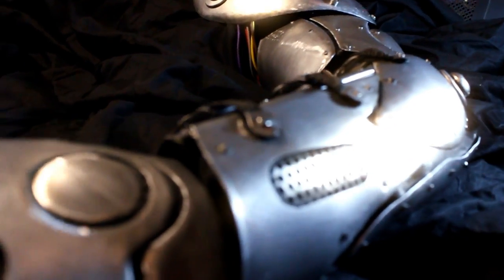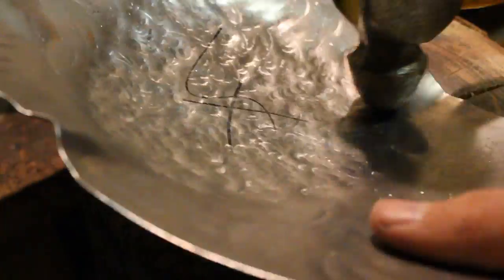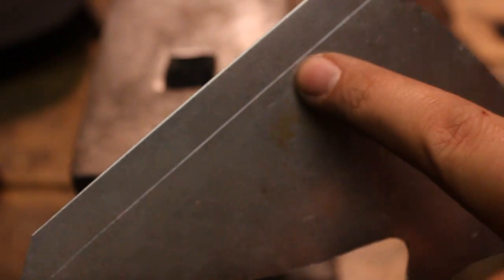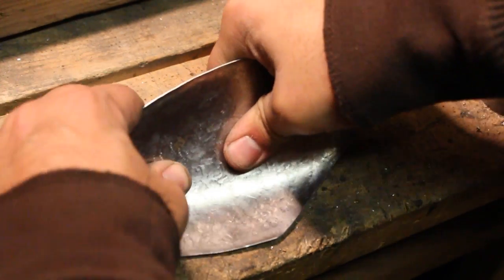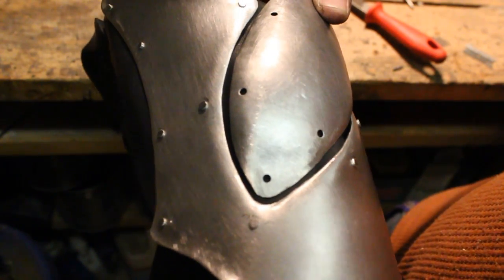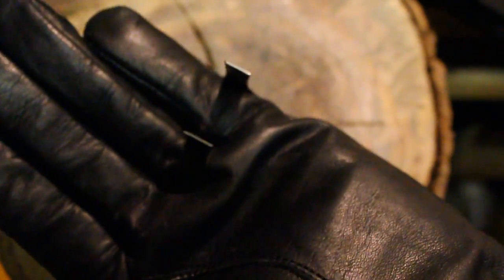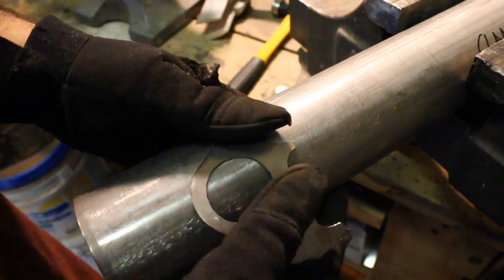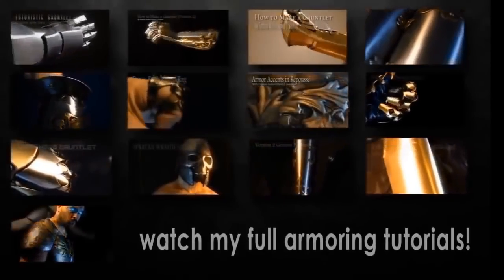How to Make a Bionic Arm in metal Tutorial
In this tutorial I show you how to make a Bionic Arm or Mechanical Arm, Robot Arm, etc. This is made from 20 gauge steel, although you can certainly use other materials to build it such as Eva Foam, fiberglass or plastic.

Build this awesome bionic arm yourself for cheap!

Whether you are new to metalworking, working on your awesome cosplay costume, or an aspiring superhero like Cable, Jax from Mortal Kombat, Bucky Barnes or The Winter Soldier, or Edward Elric from Fullmetal Alchemist  this tutorial is exactly what you need.

I keep this process simple and inexpensive. All the tools I use are tools you will likely find in your own garage. Grab your hammers and let's get started!